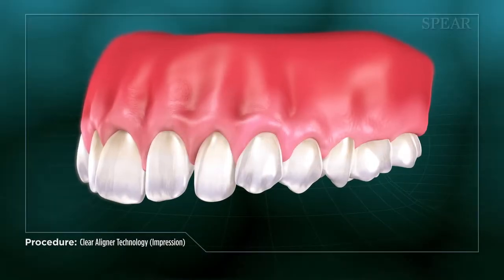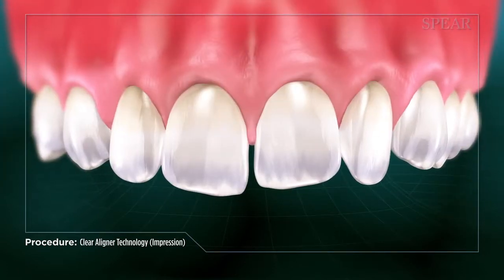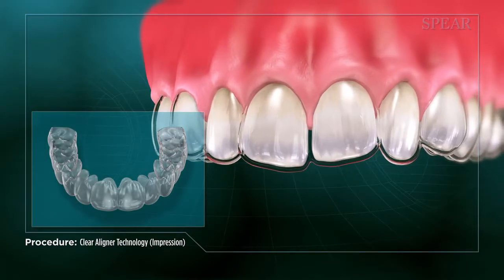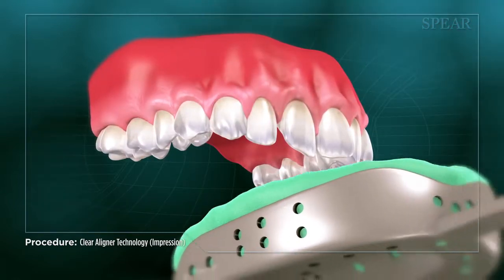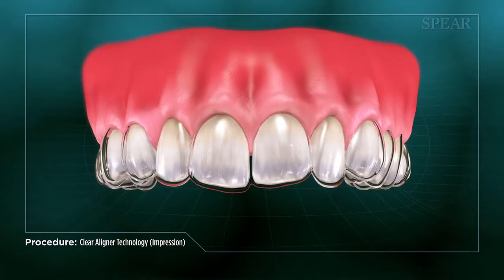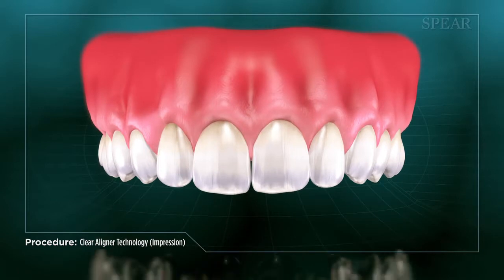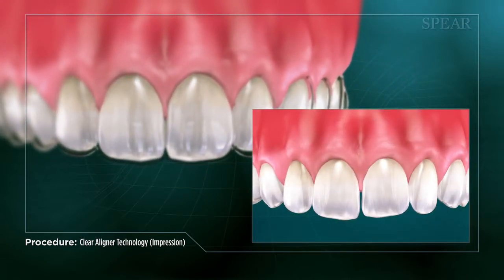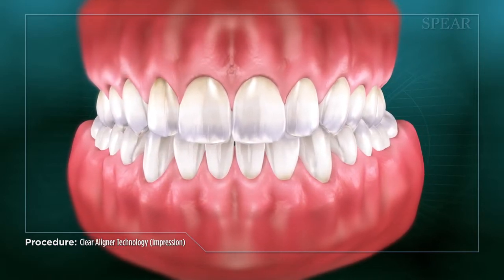Clear Aligner Technology (Impression).flv